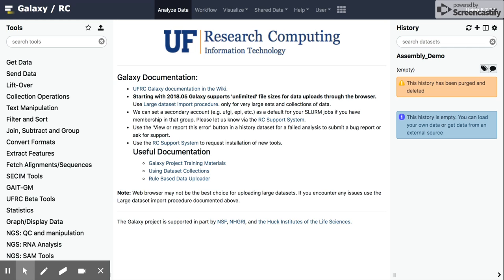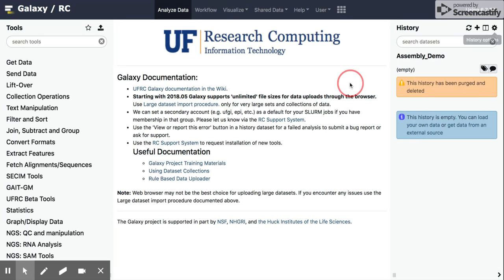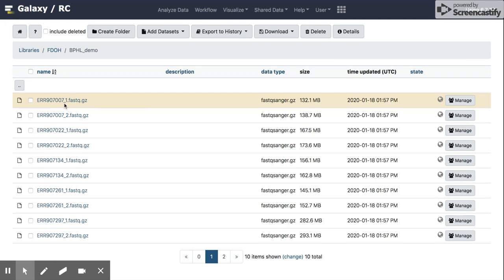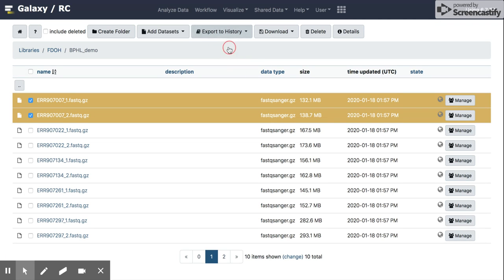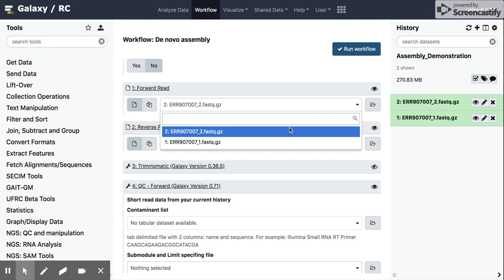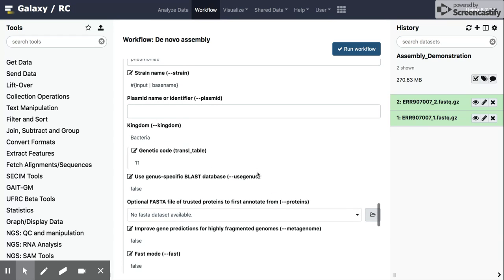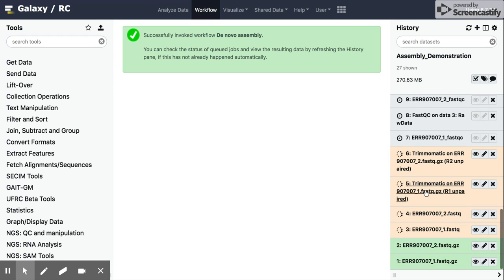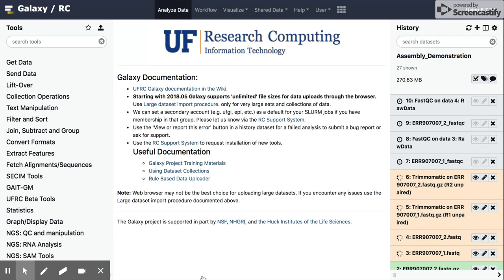5 - Running existing workflows using Galaxy